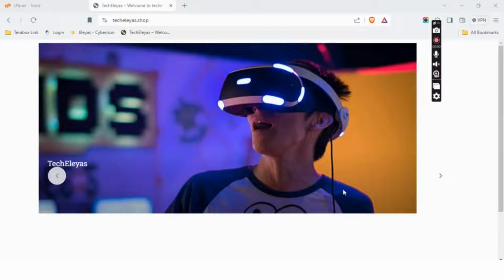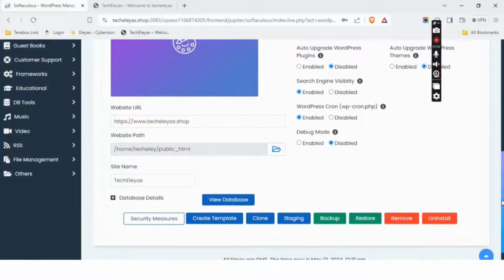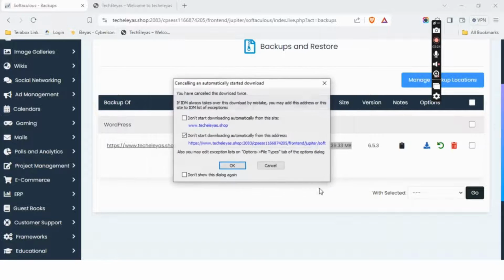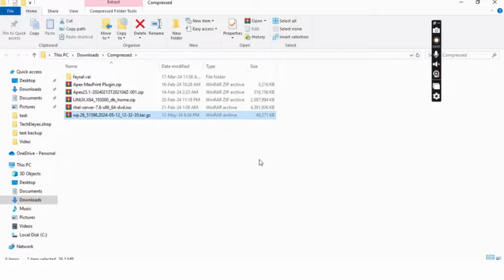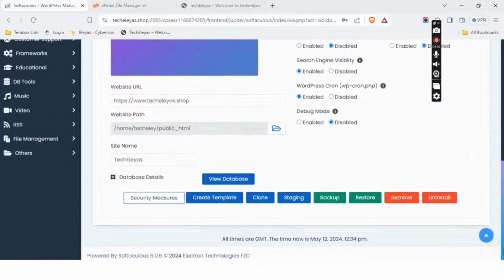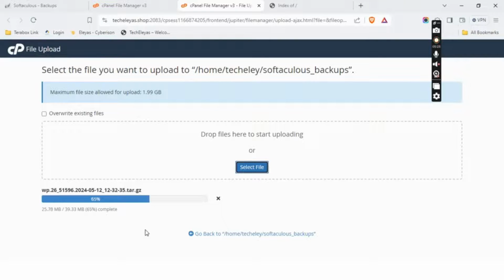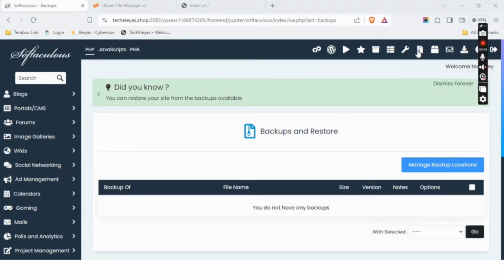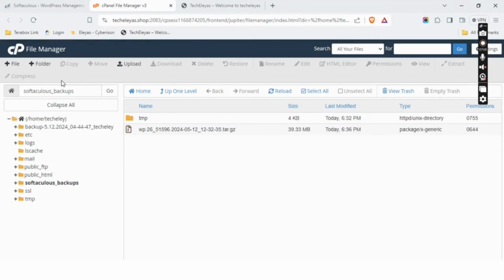Backup and Restore WordPress site through Softaculous easily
Backup and restore WordPress site through Softaculous easily from the cPanel.